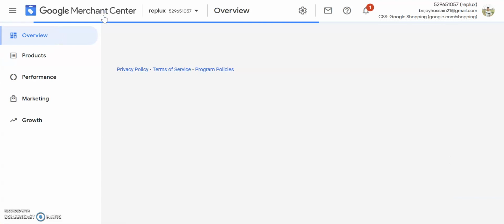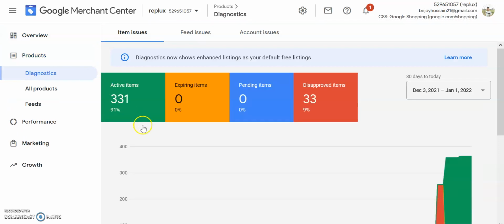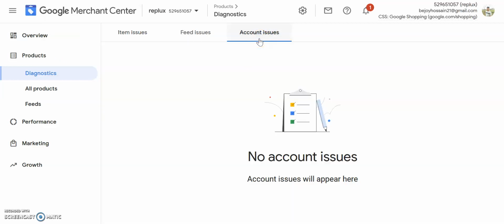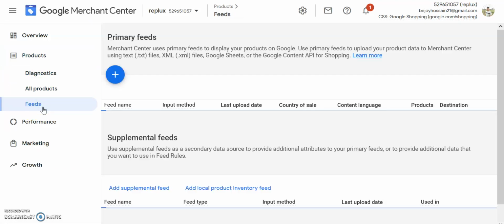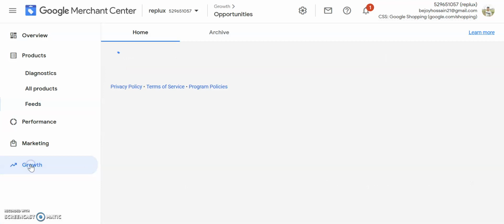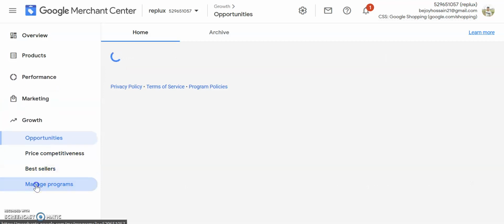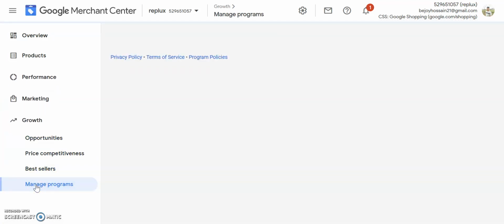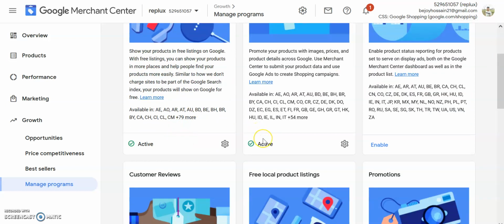How to fix Google Merchant Center Suspension Issue for Google Shopping Ads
If your google merchant center account has been suspended due to misrepresentation or any other policy violation you are at the right place.

✅ No need to worry! I'm Here To Fixing Your All google merchant center suspension and google shopping Ads issues with a guarantee!

I'm well experienced In this work, I know all of the TRICKS to make approve your google merchant center with all products.